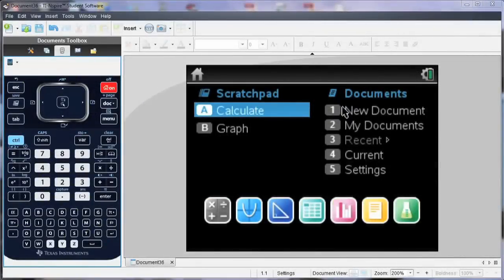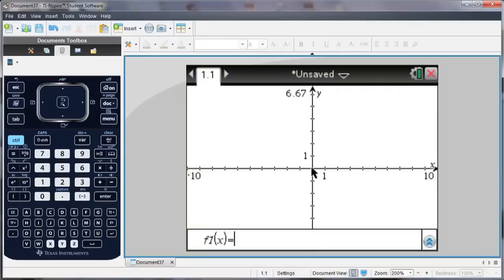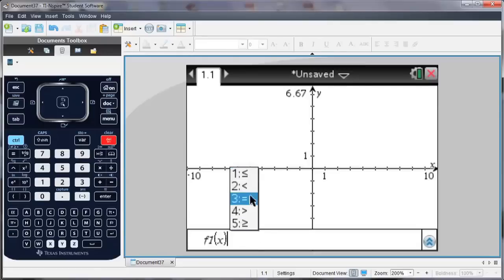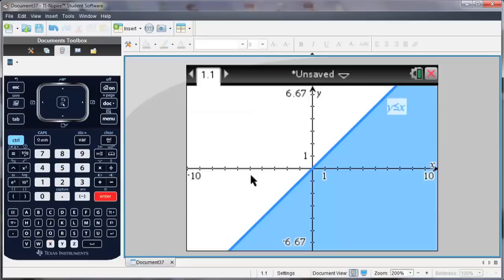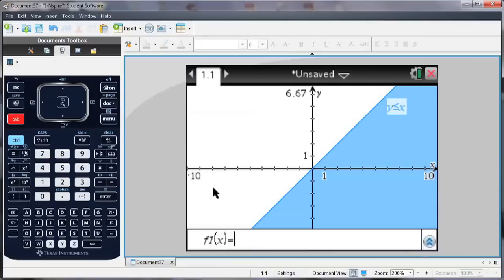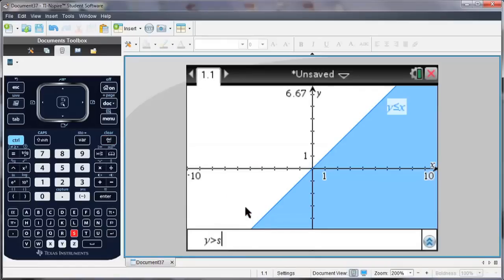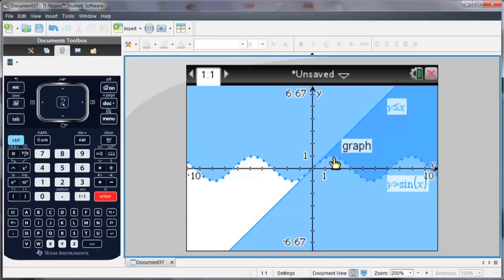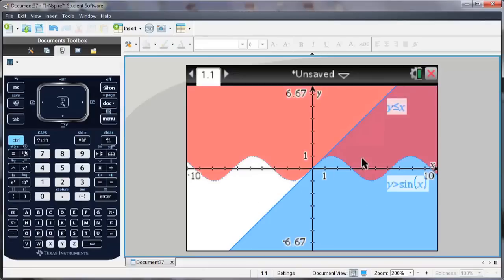TI-Nspire™ CX Handheld: Graphing Inequalities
Learn how to graph inequalities in color using the TI-Nspire CX handheld or software.

To try it out for yourself, download a free 90-day trial of TI-Nspire™ Teacher Software